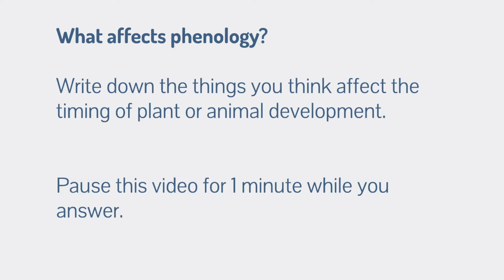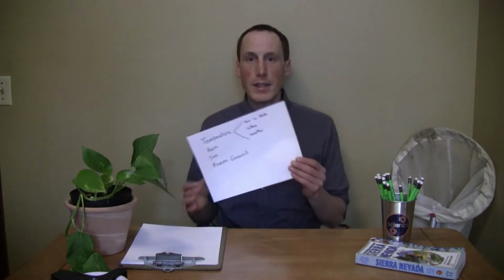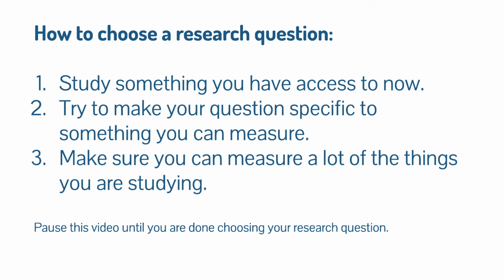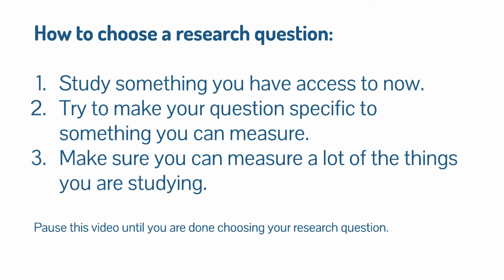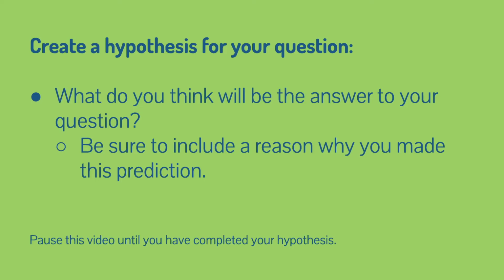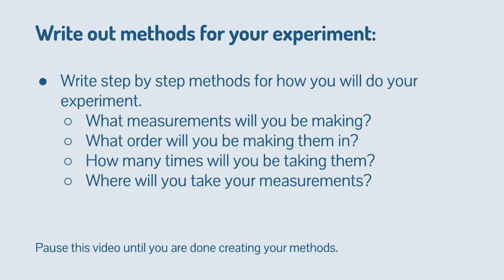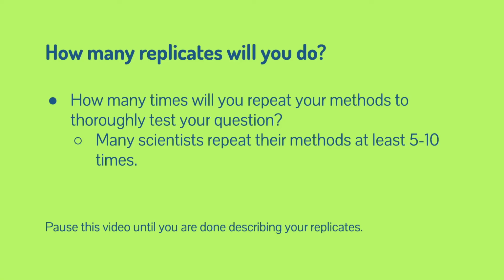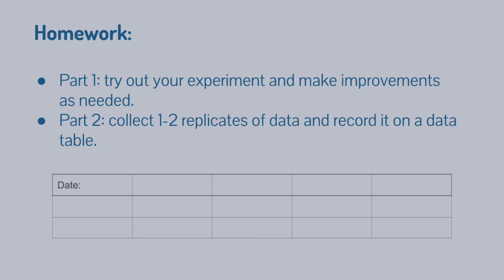Phenology series episode 2: Designing a research project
In this episode we move forward with designing a scientific research project based around phenology and observing plants. If you haven't watched it, we advise beginning with lesson 1